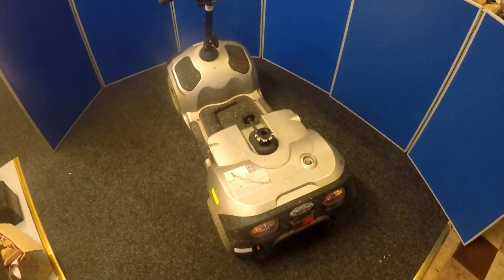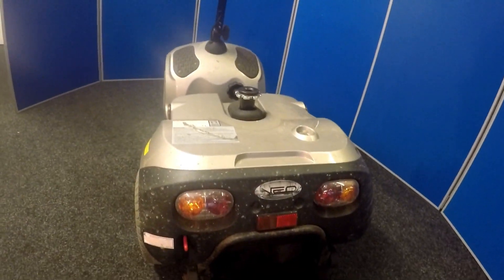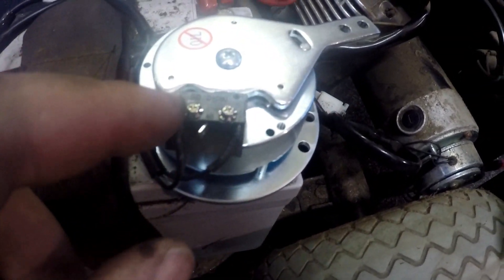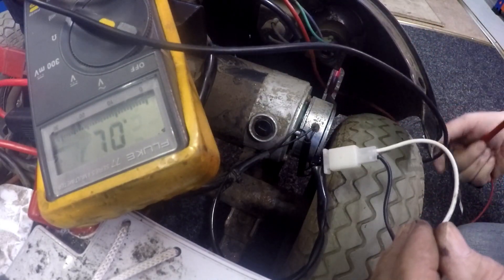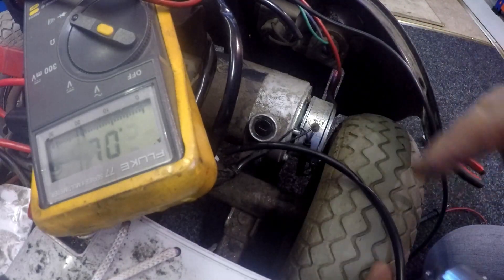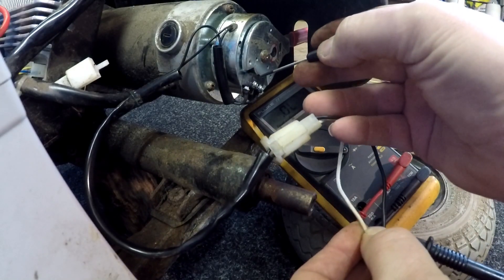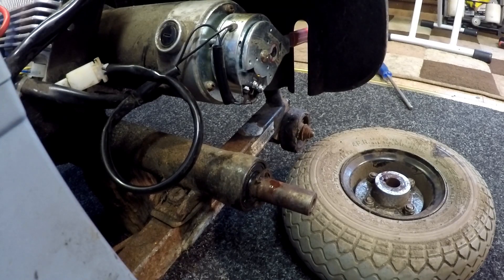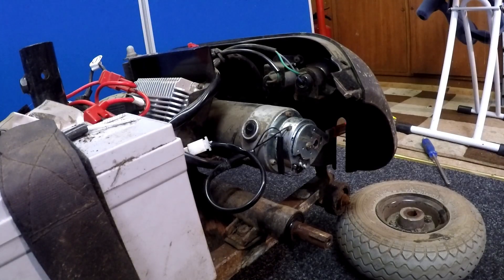Mobility Scooter Electric Brake Fault finding & Repair Part 2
A simple way to trace a faulty electric brake on a Mobility Scooter with just a multi meter. No fancy programmers required.